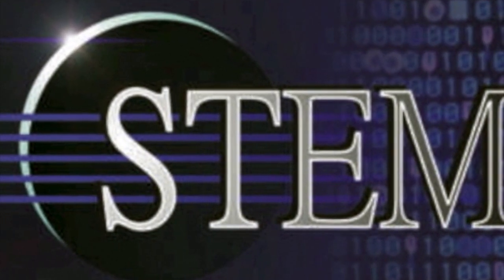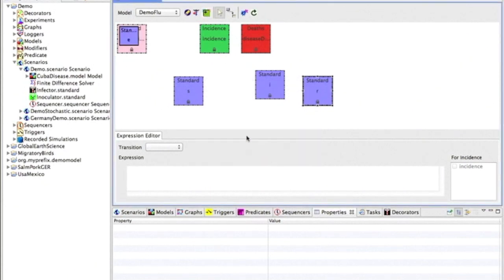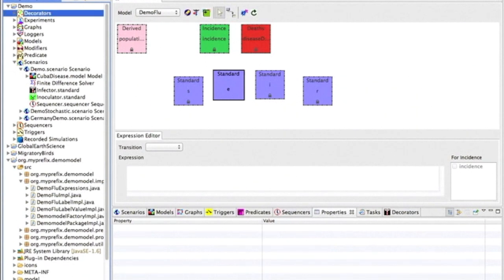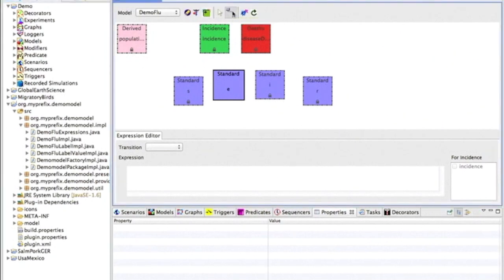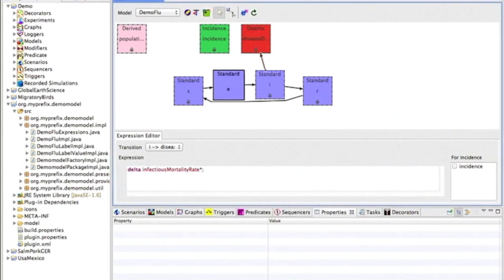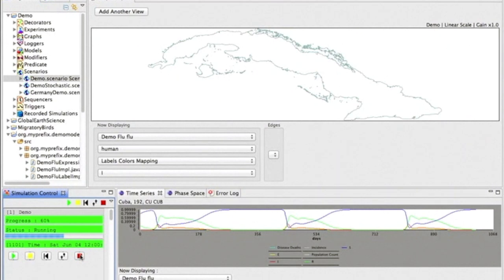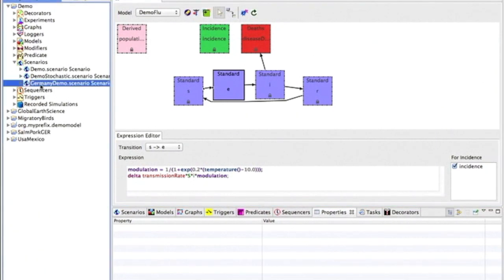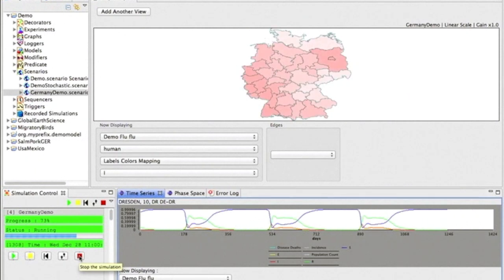Model Generator Tutorial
Tutorial video showing how to use the open source Eclipse "Spatio-Temporal Epidemiological Modeler's"  Model Generator" feature.